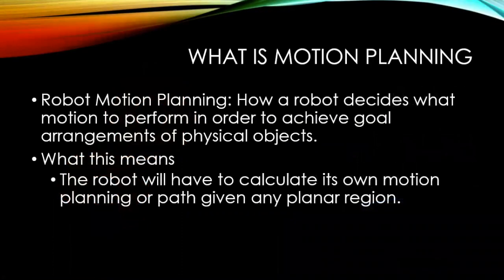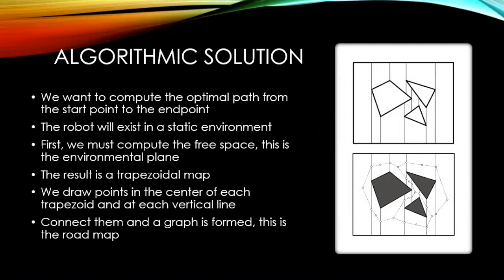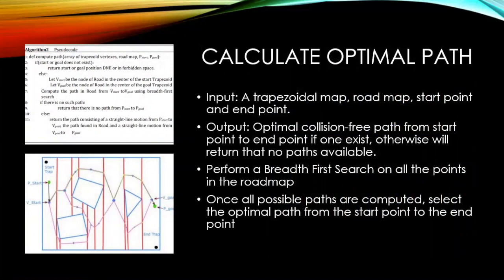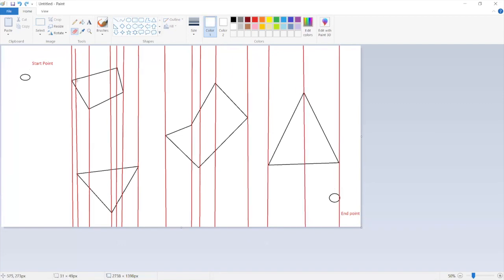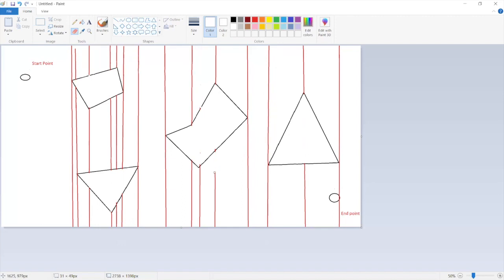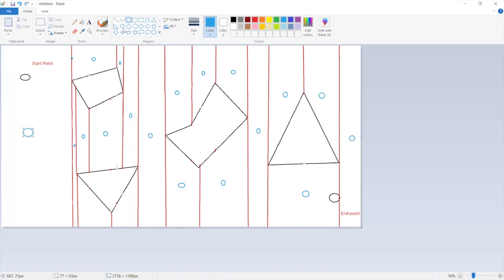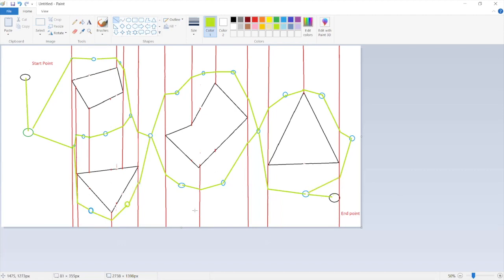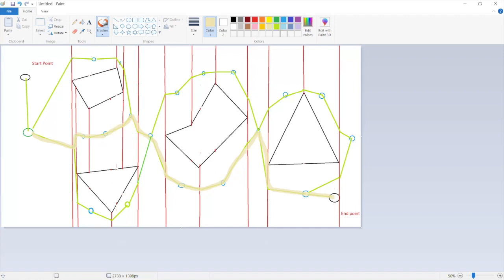Robot Motion Planning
Robot motion planning algorithm